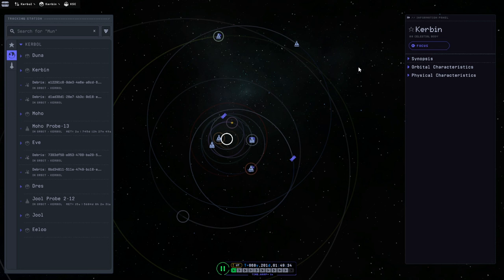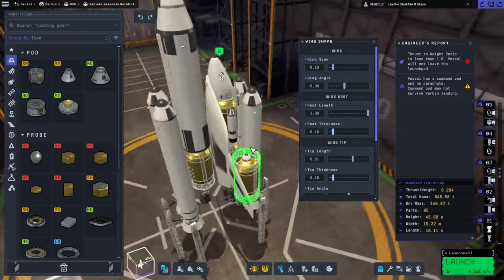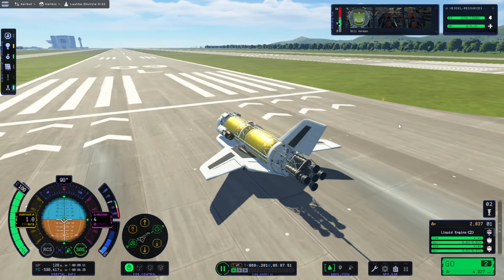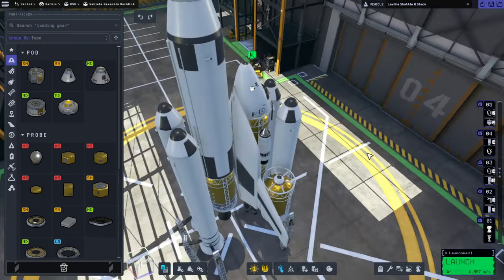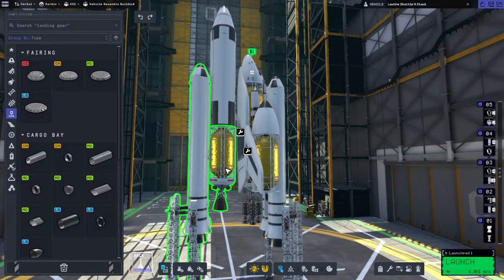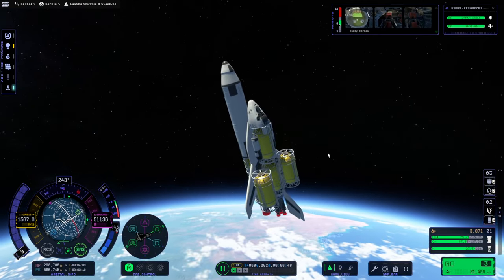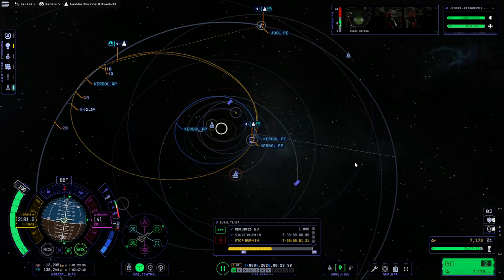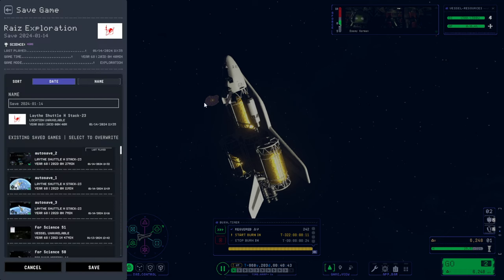KSP 2 Early Access - For Science 32 - Laythe Shuttle, now Thicker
I retest the Laythe Shuttle with thicker wings, which is supposed to help heat tolerance, in low Kerbin orbit, aiming for it to head to Laythe and actually return home.